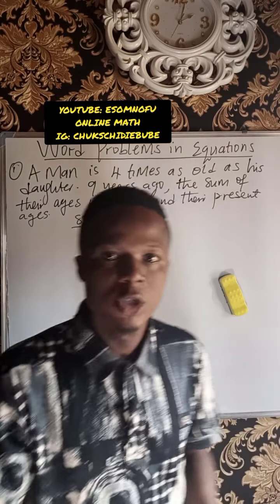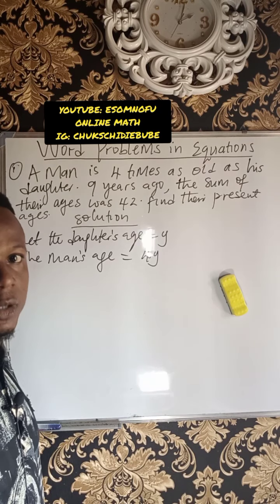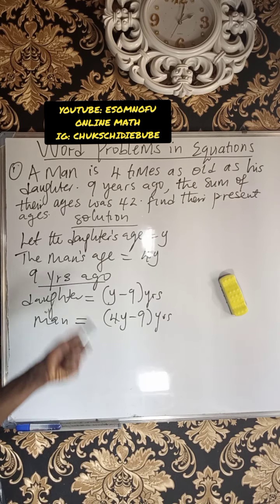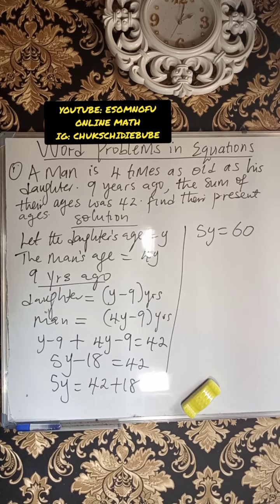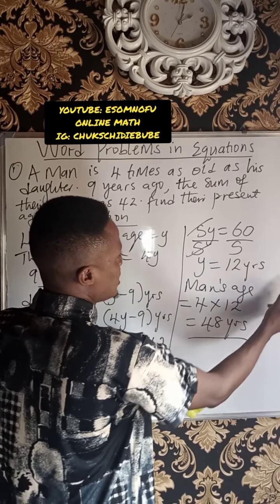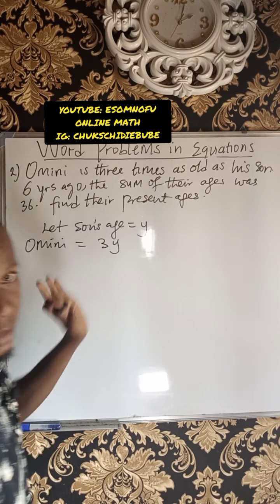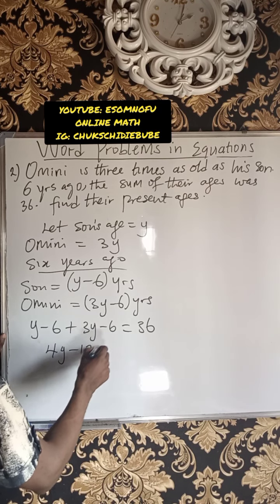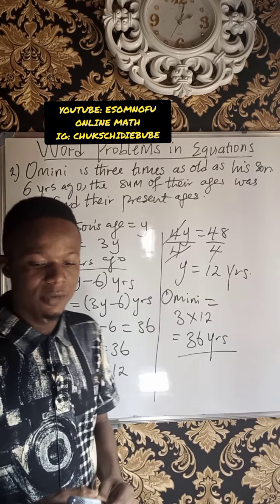WORD PROBLEMS IN LINEAR EQUATIONS